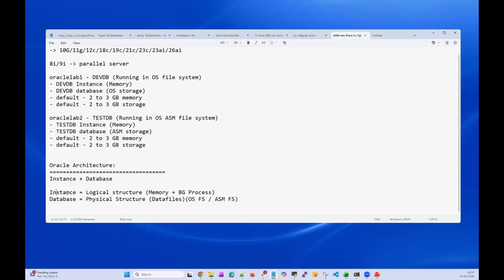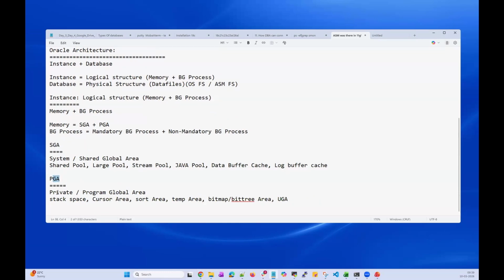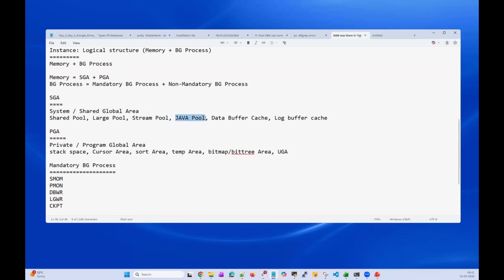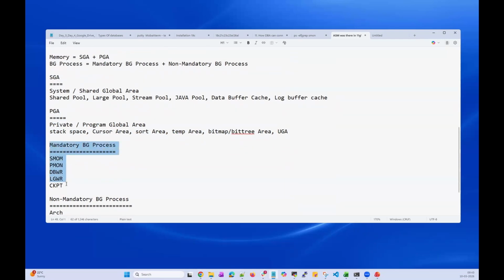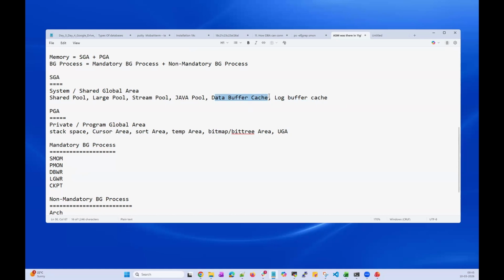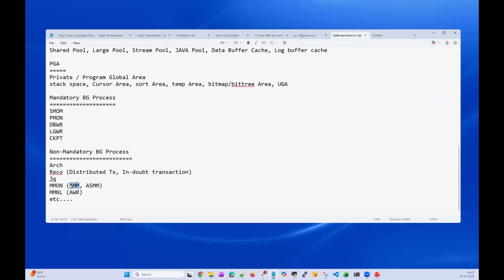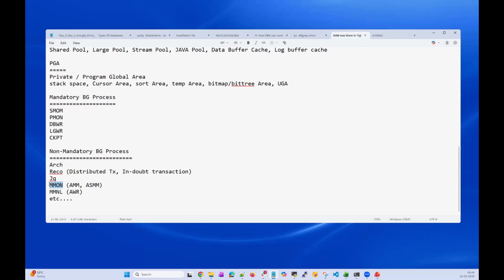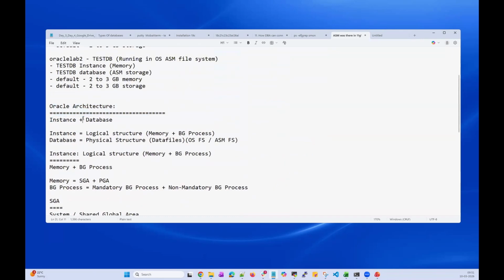Oracle Architecture in 15 Minutes | Easy Explanation for Beginners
What is Oracle Architecture?